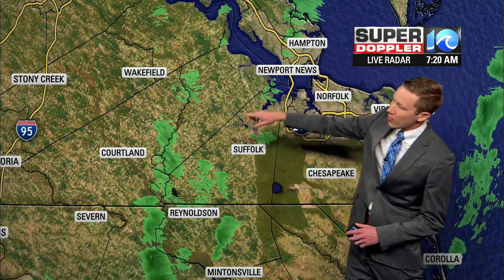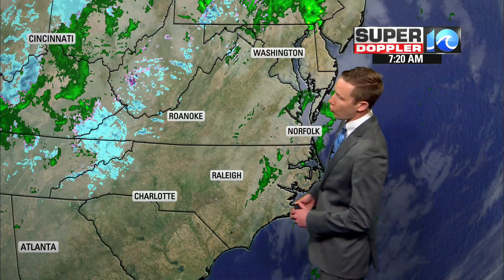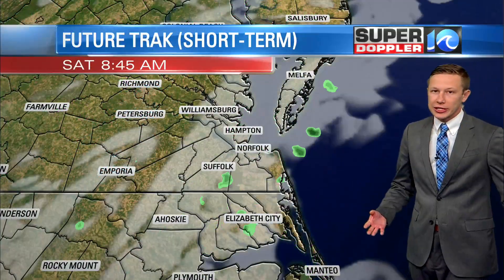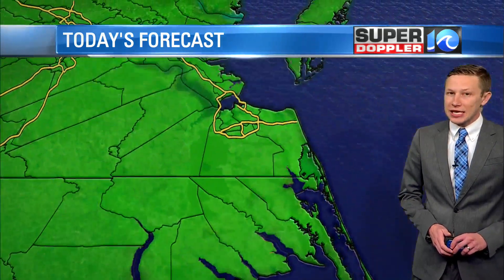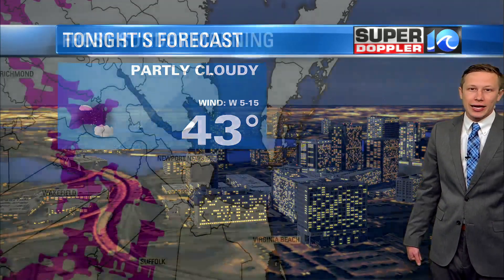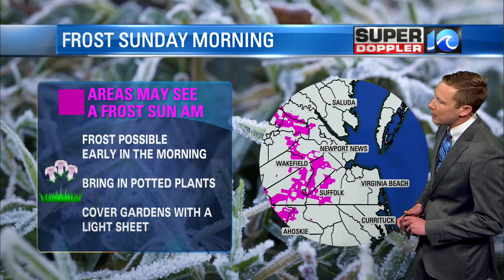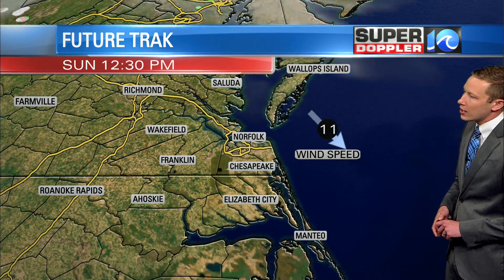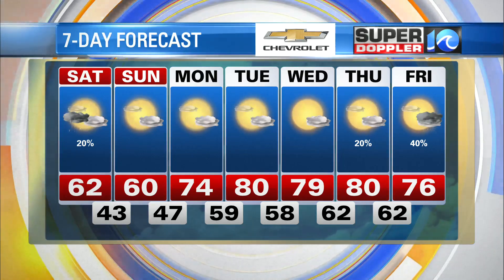WAVY Weather Morning Update | April 9, 2022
Super Doppler 10 Meteorologist Ricky Matthews has the latest weather forecast for the Hampton Roads viewing area.